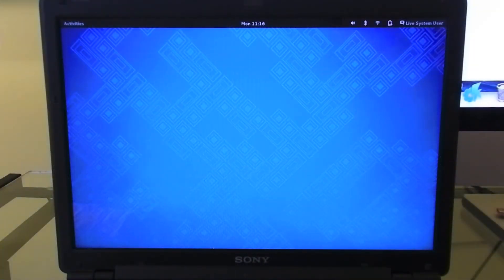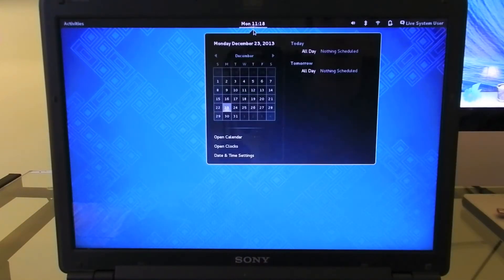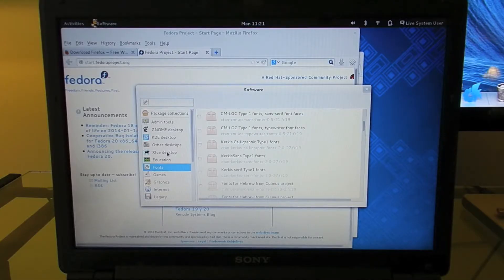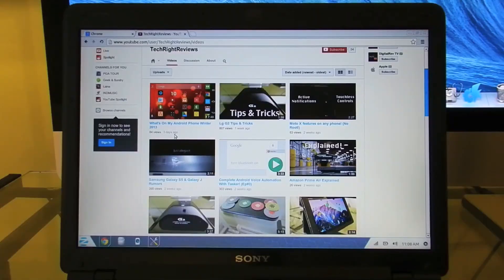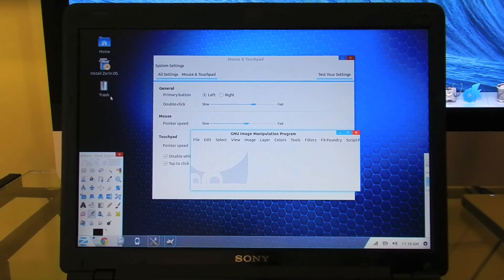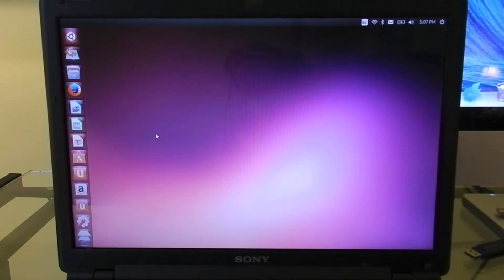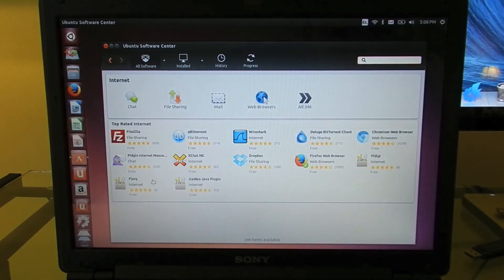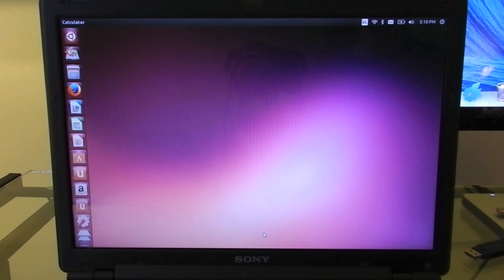Top 3 Linux Distros 2013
I count down the three Linux Distributions of 2013.